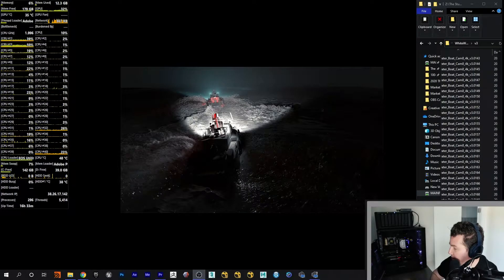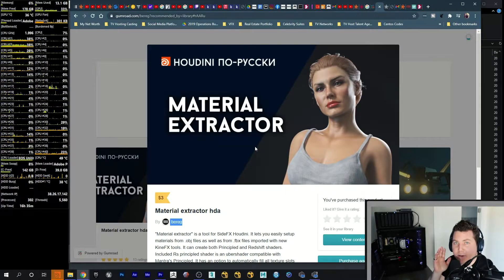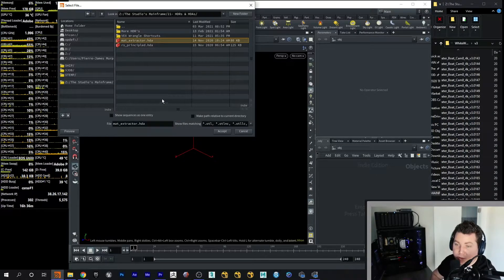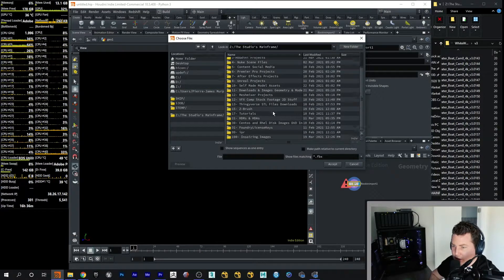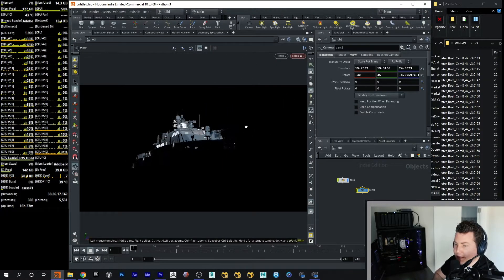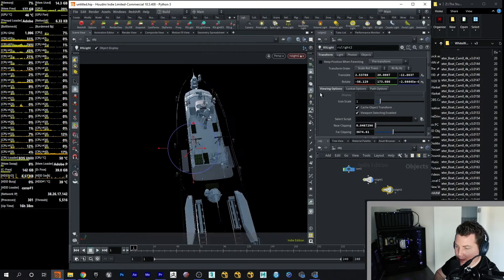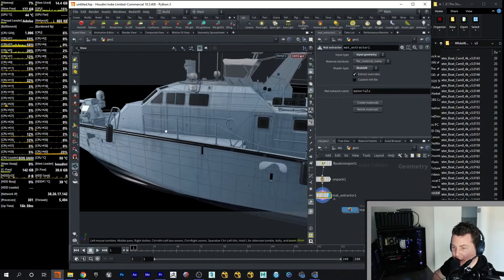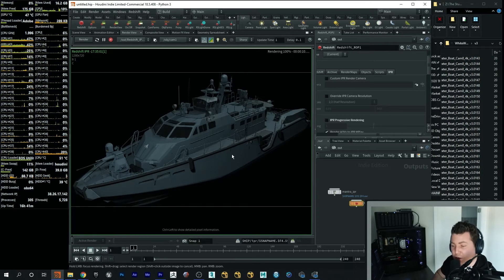Houdini: Convert Mantra Shaders to Redshift Shaders using HDA!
In this video I'm walking you through how to convert Mantra shaders to Redshift shaders within Houdini using a HDA script that can be downloaded here:

Like and scribscribe for more!